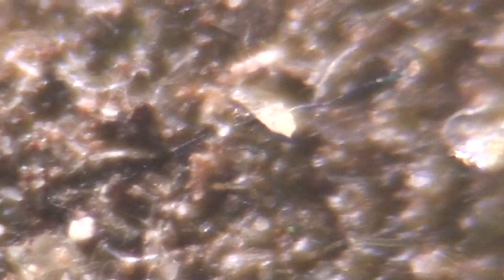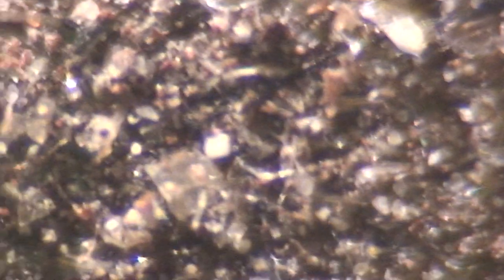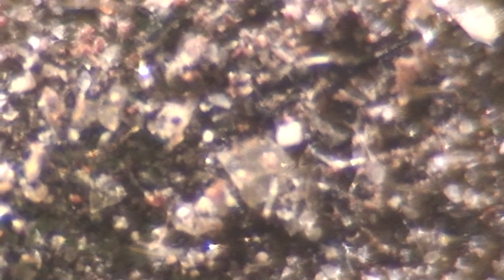CHEMTRAIL PARTICLES ARE ALIVE - CLOSE UP - HD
LIKE PLEASE pause @  notice the BLUE morgellons FIBER with the GOLD payload and the tail that hangs off the rainbow colored SHINY speck... i have seen they ALL have TAILS...  or ROOTS...